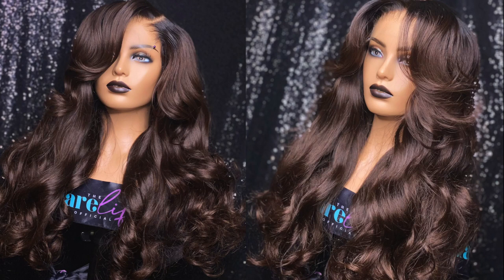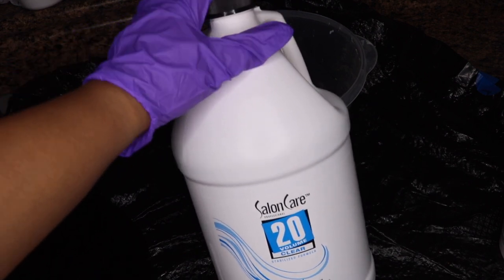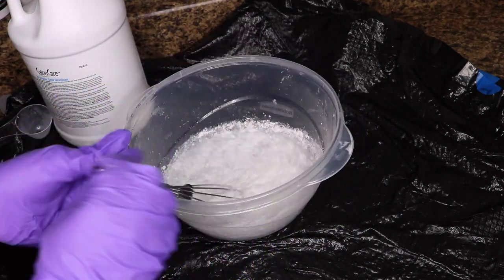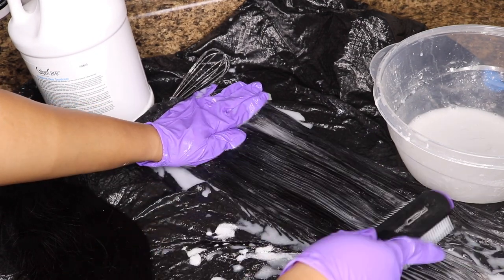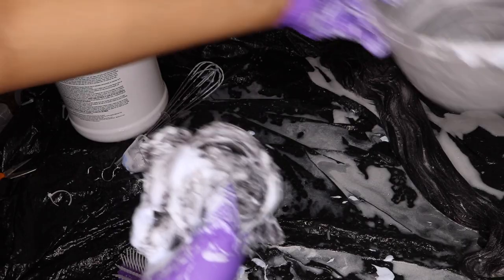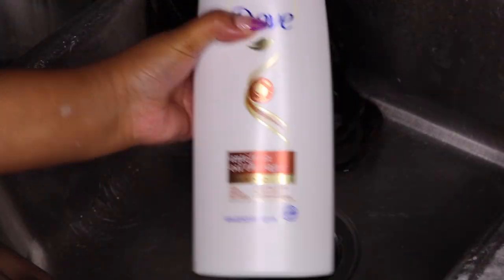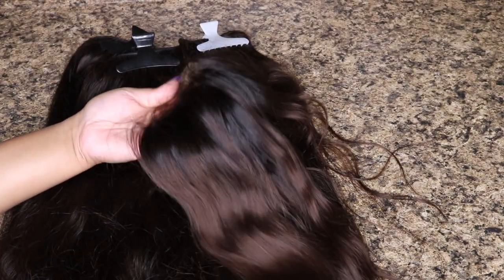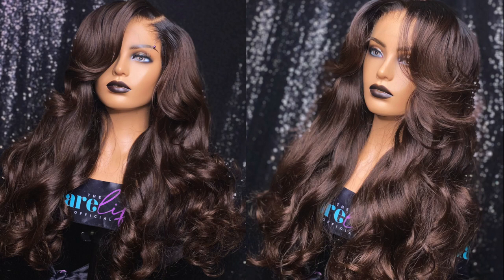How to Achieve the Perfect Brown Hair Color in 5 Minutes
SHOP ALL READY TO SHIP UNITS HERE $75 OFF ALL WEEK

ALL READY TO SHIP UNITS $75 OFF SHOP THE SALE